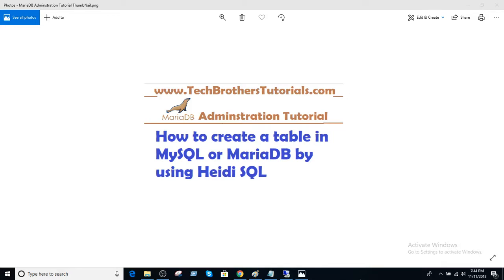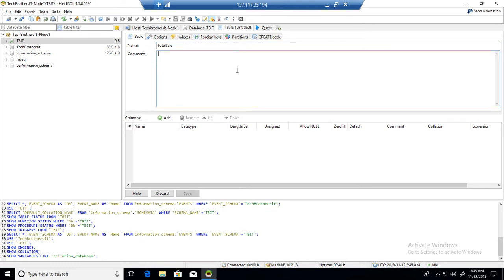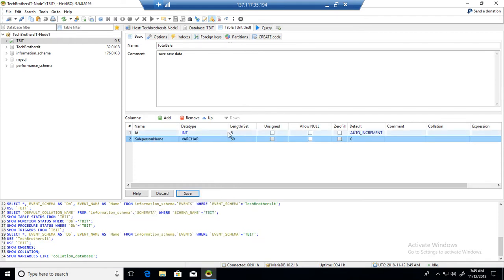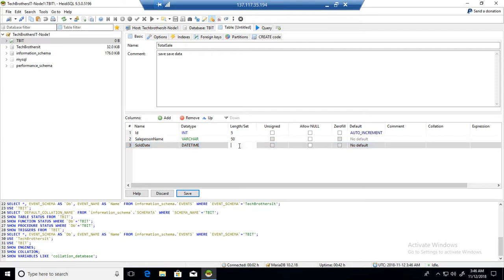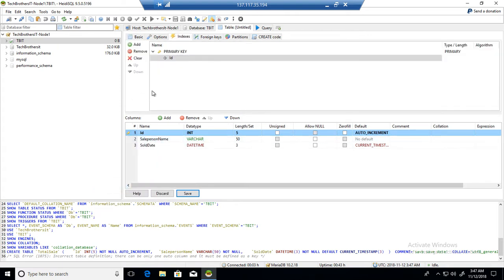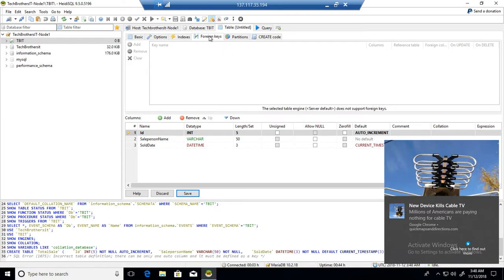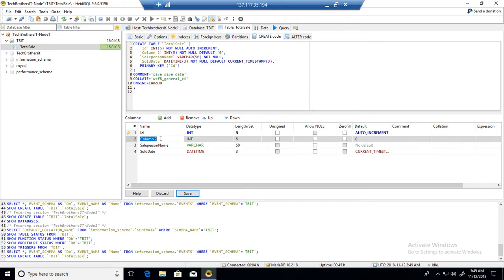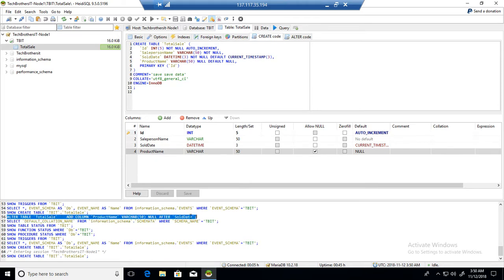HeidiSQL Tutorial | Create a table in MySQL or MariaDB by using Heidi SQL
heidisql tutorial - How to create a table in MySQL or MariaDB by using Heidi SQL explains
How to connect to MySQL or MariaDB from Heidi SQL
How to install Heidi SQL for MariaDB
How to create table Name and add comments
How to add new columns to table in MySQL / MariaDB
How to choose data type for column in table for MariaDB
How to set column for Auto Increment and add Primary key to it in MariaDB Table
How to see the definition of Table in MariaDB by using Heidi SQL'

MariaDB HeidiSQL tutorial
MariaDB tutorial for beginners
MariaDB HeidiSQL create database
MariaDB HeidiSQLMariaDB HeidiSQL download
MariaDB HeidiSQL installation
MariaDB HeidiSQL connect to database
introduction to MariaDB HeidiSQL
setup MariaDB HeidiSQL
MariaDB database
MariaDB trainingdba MariaDB tutorial
MariaDB dba training
what is MariaDB HeidiSQL